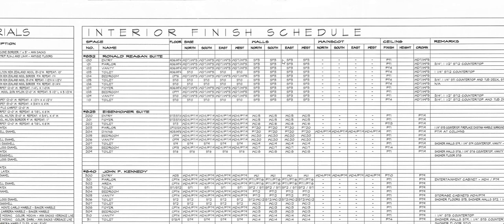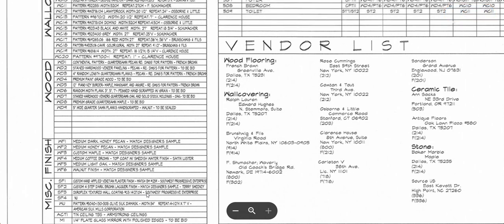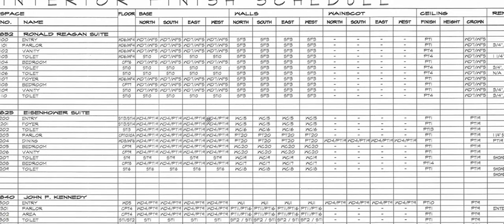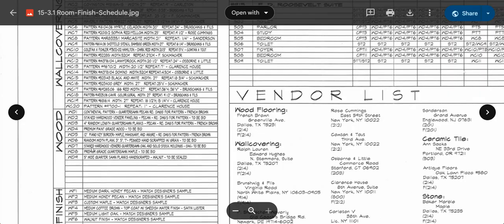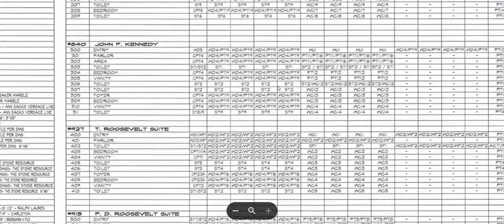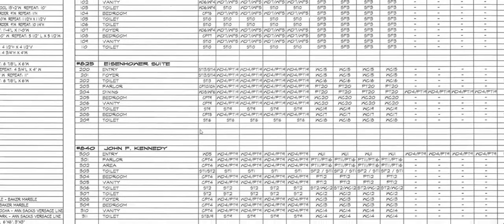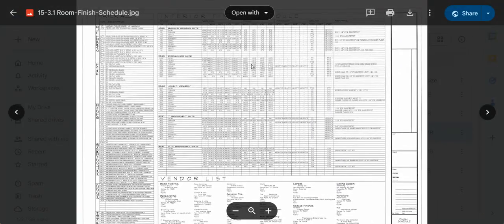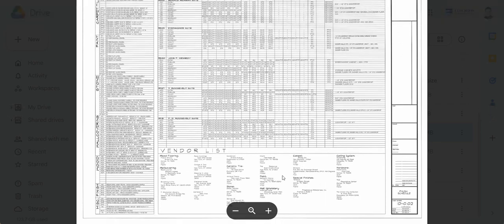EDT 320 Room Finish Schedule Example Clarification